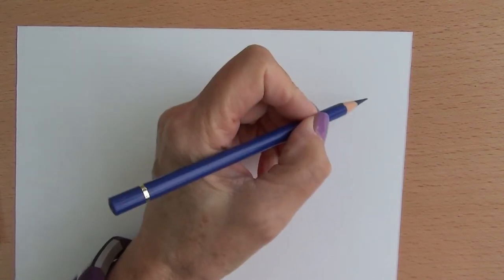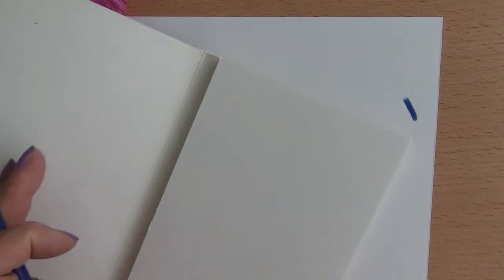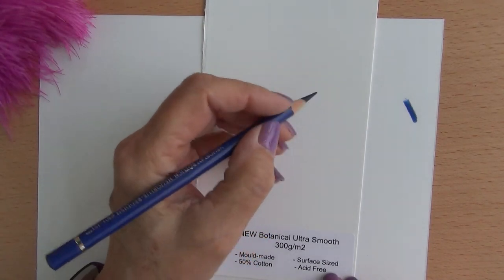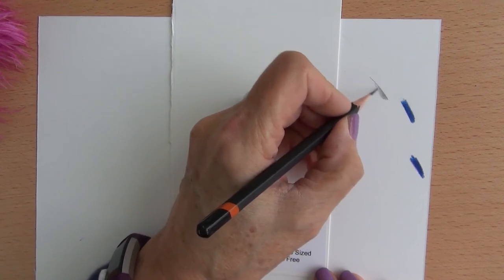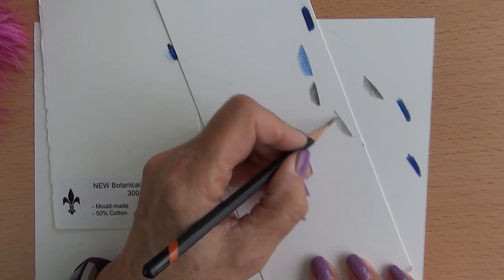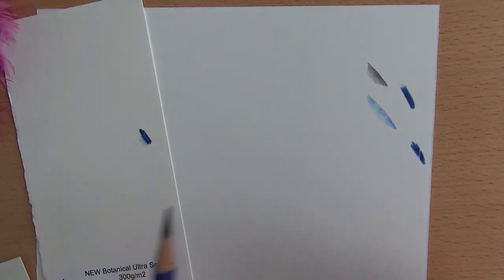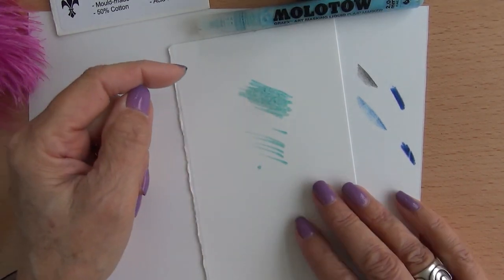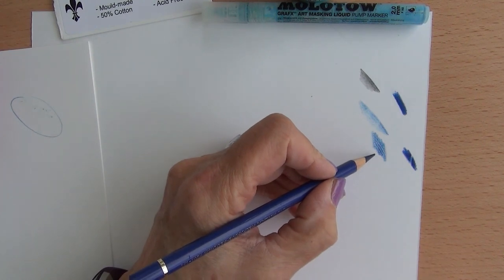Points on Paper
Simple Tests to help you find a safe paper for coloured pencil work